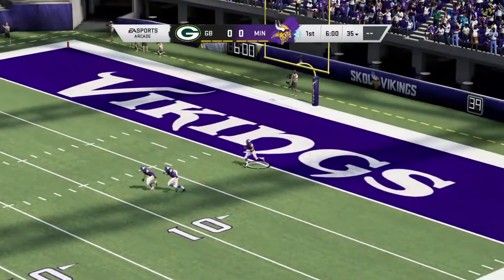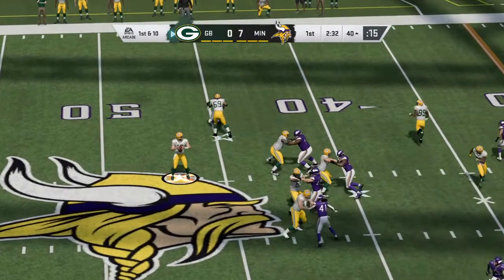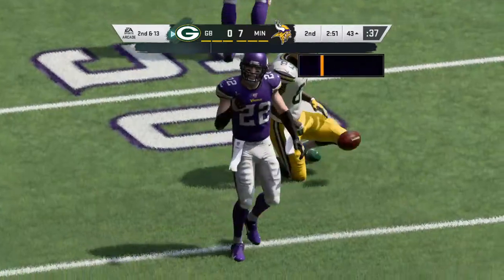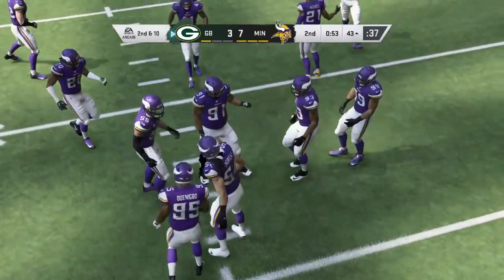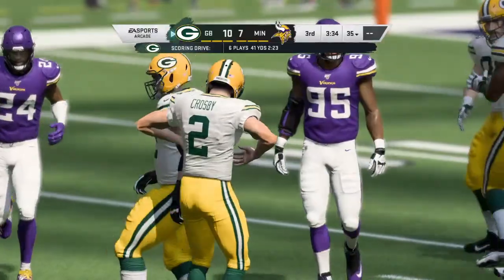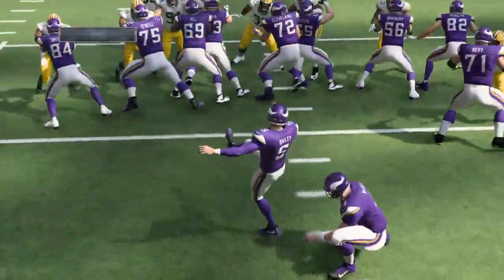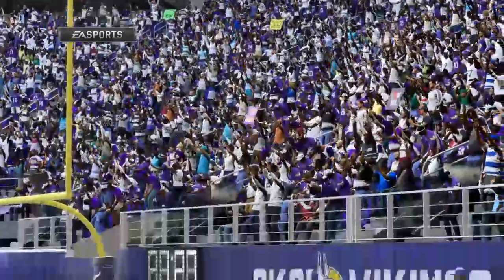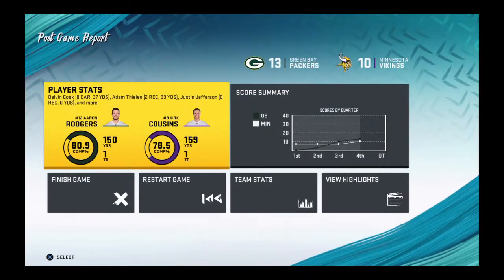Madden NFL Simulation Week 1 Green Bay Packers vs Minnesota Vikings